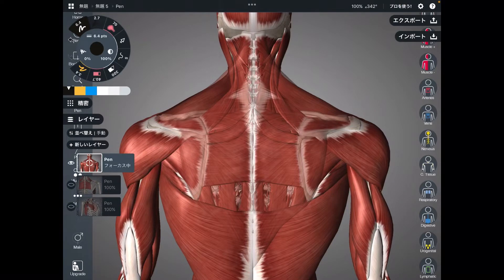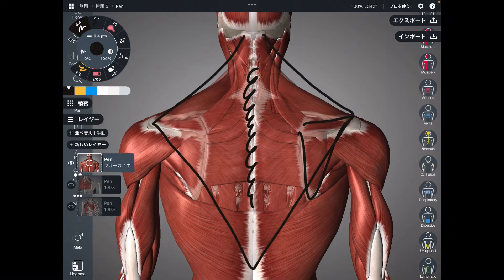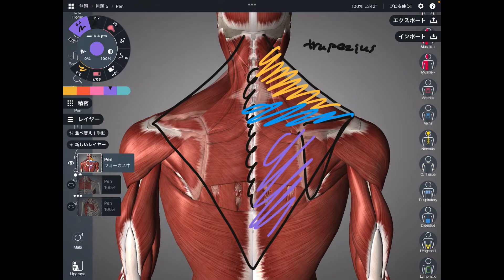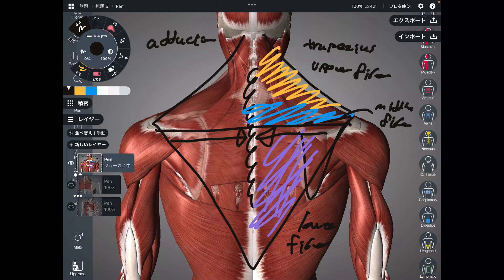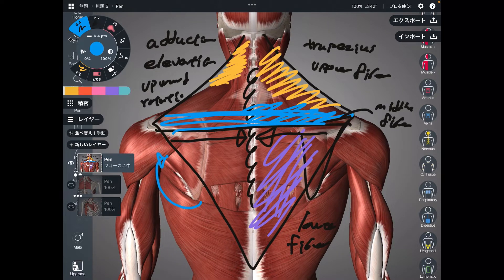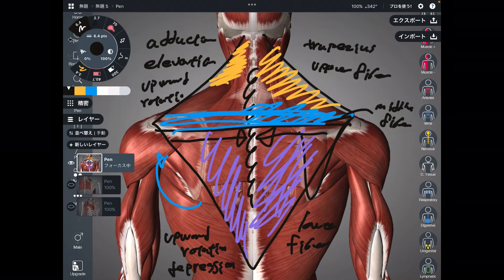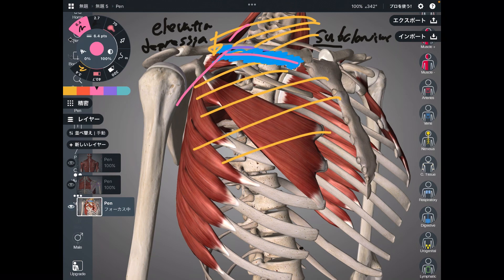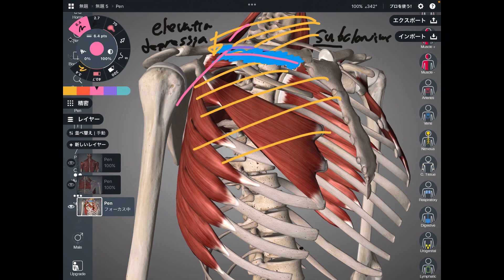Anatomy and function of shoulder girdle muscles